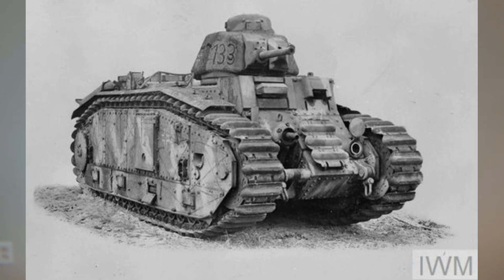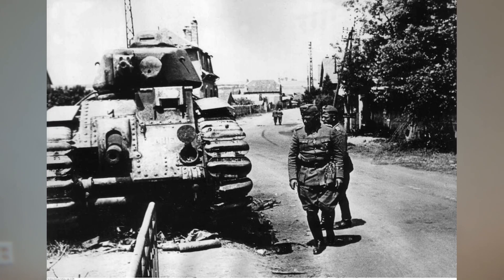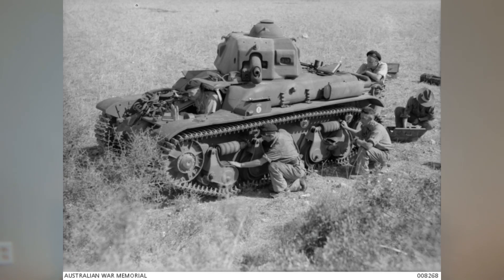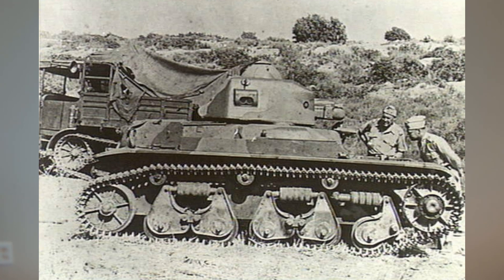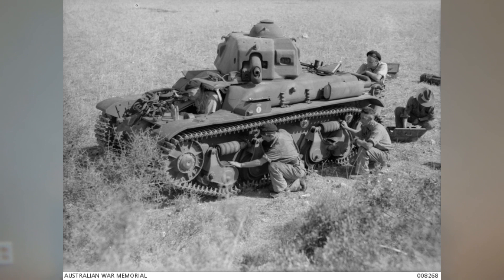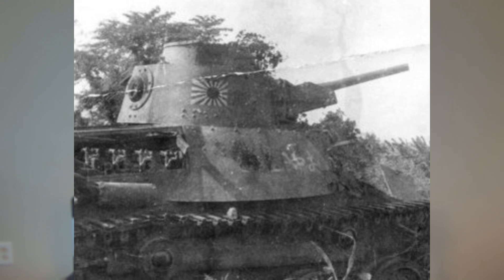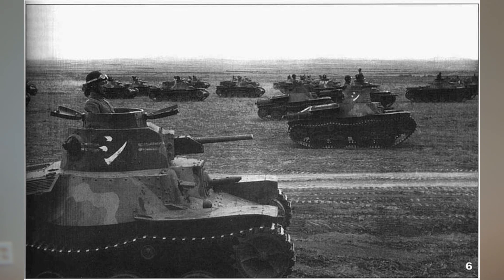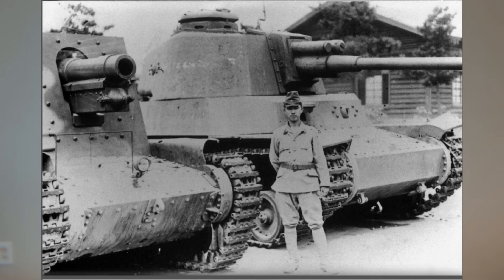Other Tanks of WW2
We're talking about (and seeing) some of the most significant other tanks from World War 2! (French, Japanese, Italian, and Commonwealth tanks)